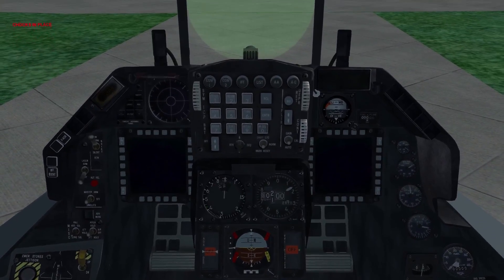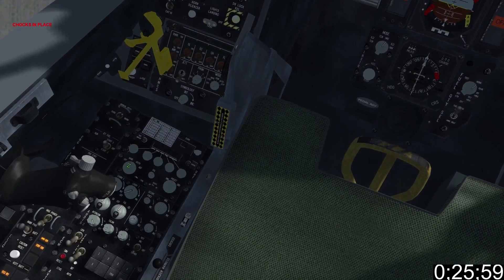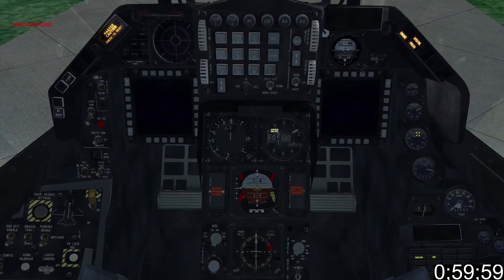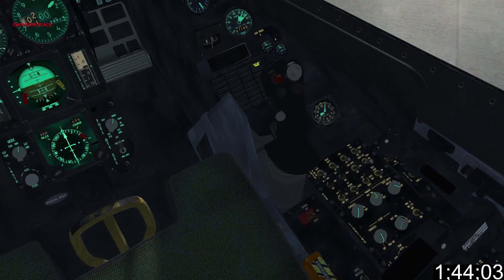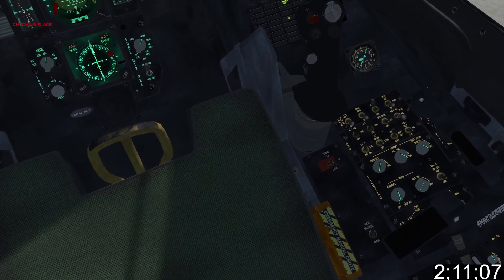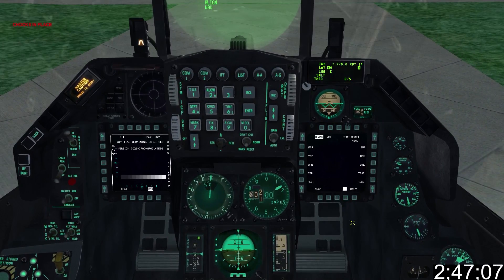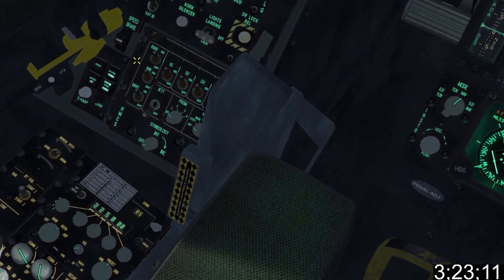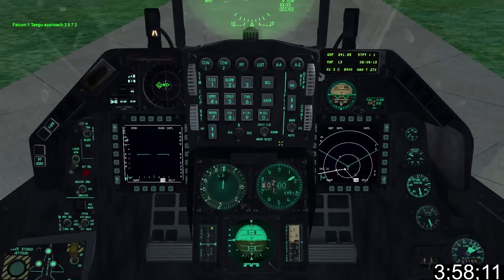4.0 Minute Falcon - BMS 4.33 F-16 Startup Tutorial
In this Falcon BMS F-16 startup tutorial I cover startup, everything from battery on to setting the tower frequency is covered.